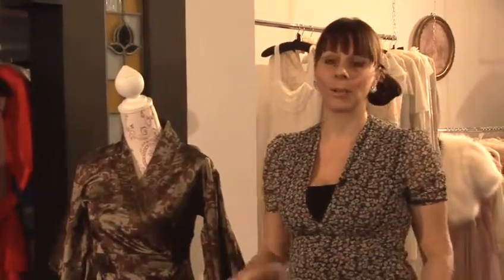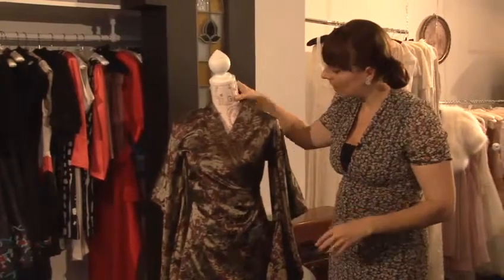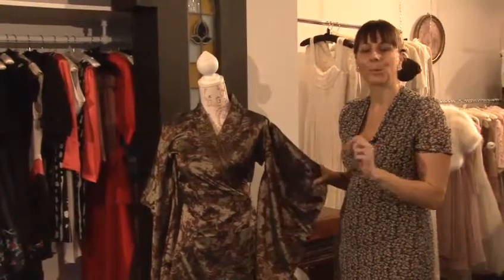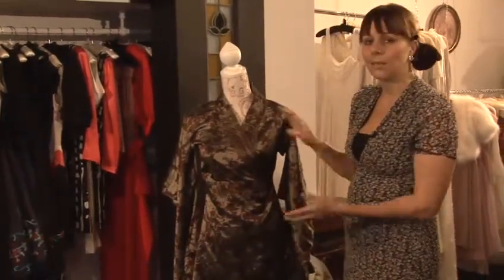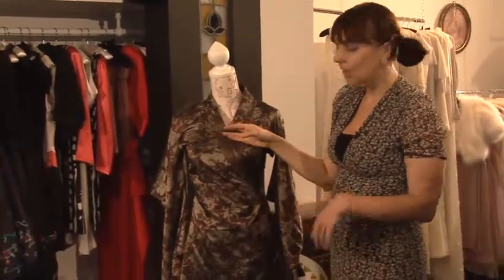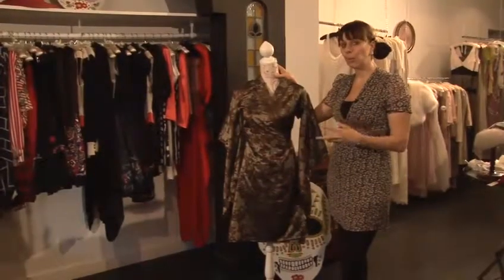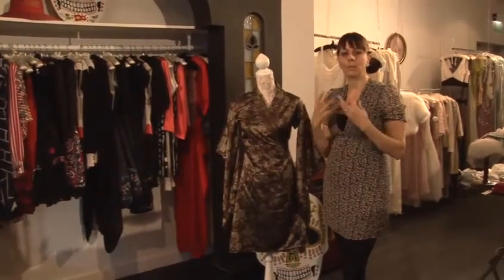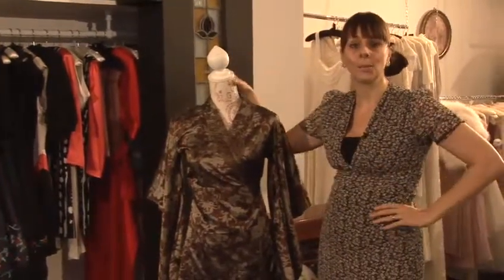How To Choose The Perfect Kimono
Looking for a informative video on How To Choose The Perfect Kimono? This useful short video explains accurately how it's done, and will help you get good at fashion skirts and dresses. Enjoy this instructional video from the world's most comprehensive library of free factual video content online.